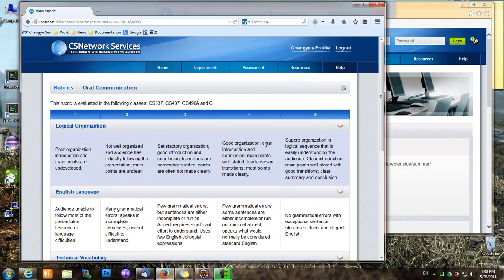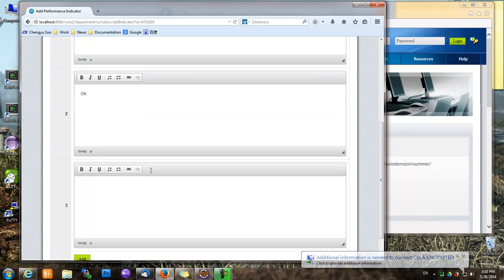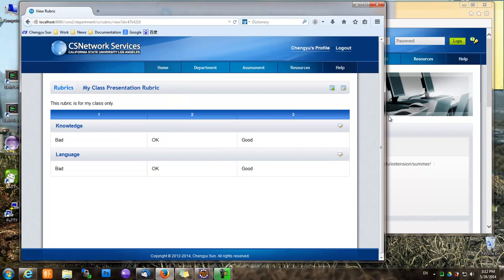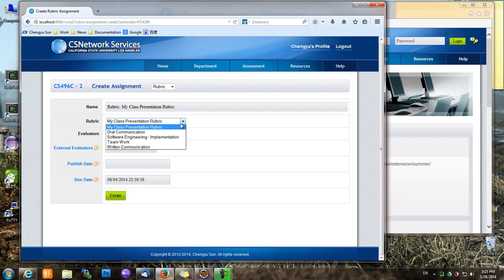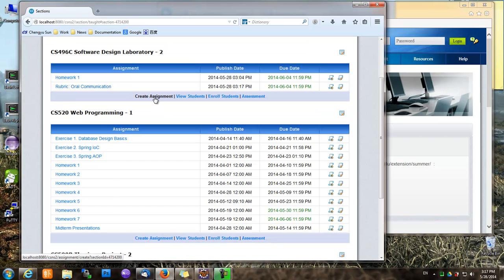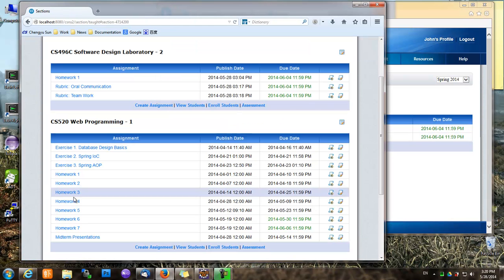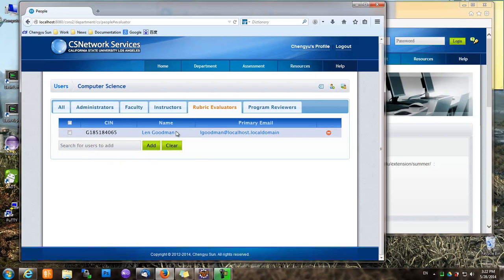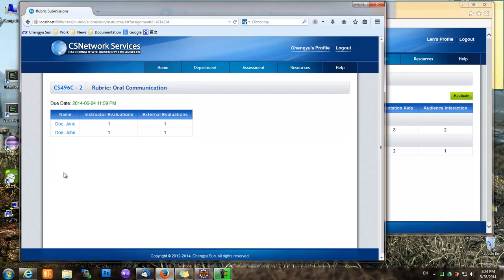How to Use Rubrics in CSNS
Demonstrate how to use rubric functions in CSNS.